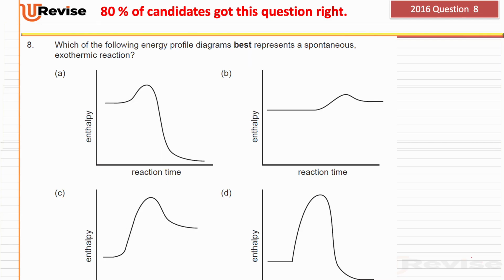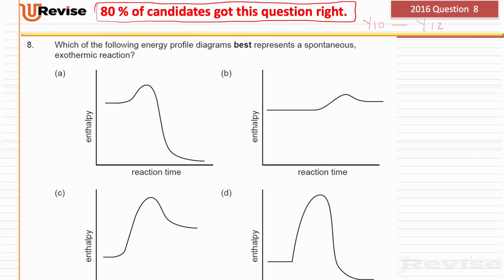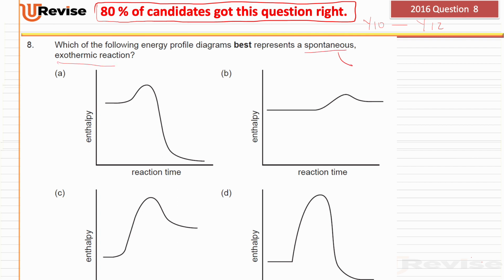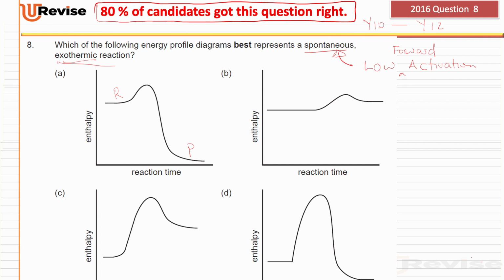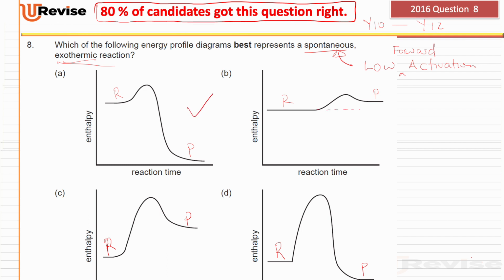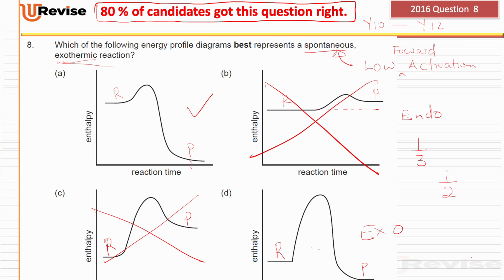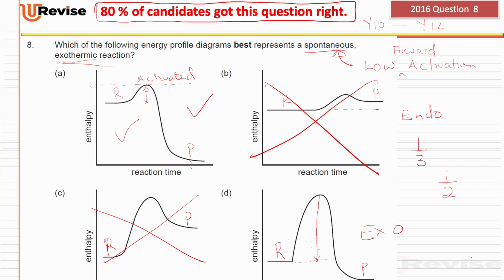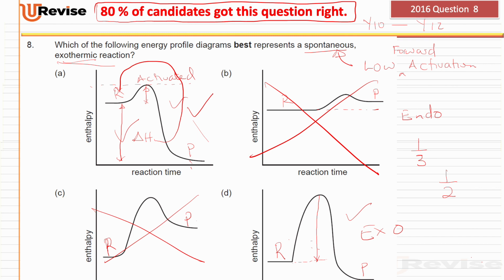2016 Question 8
ATAR Chemistry Exam Solution – WA Curriculum (SCSA)
In this video, we break down Question 8 on Thermodynamic from the Year 12  ATAR Chemistry exam. Learn how to approach the question, apply key concepts, and understand what examiners are looking for.
✅ Perfect for:
• Year 12 ATAR Chemistry students (WA)
• Quick revision of Rates, Equilibrium and Thermodynamics
• Building exam confidence and technique
🧠 Key takeaways:
• Syllabus alignment
• Common mistakes to avoid
• Step-by-step explanation with working
🎓 Urevise helps you study smarter with exam-focused strategies, examiner insights, and syllabus-aligned content.
💡 Check out our full playlist for 2016  or browse by topic to strengthen your revision.
🔗 Related Playlists & Resources:
• 📺 Year 12 Chem Topic 1 - Rates, Thermodynamics and Equilibrium Chemistry